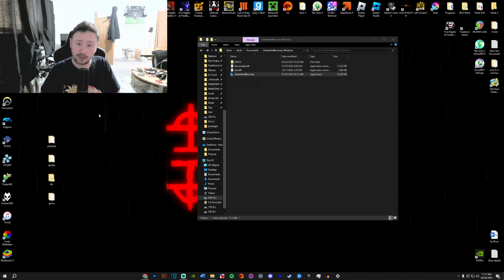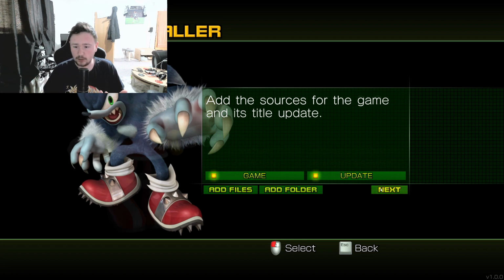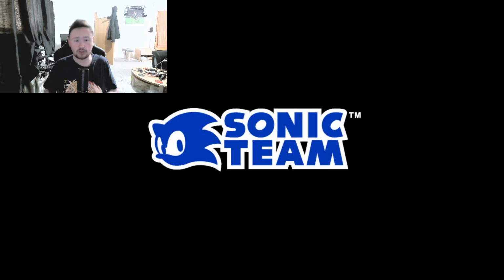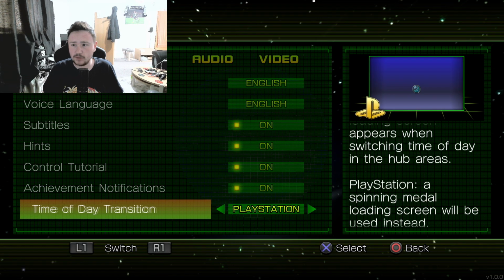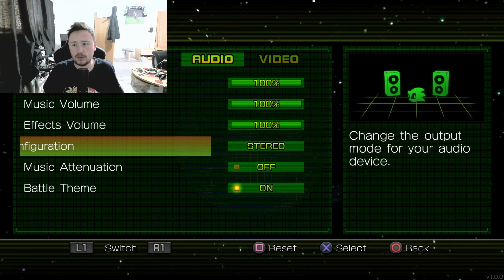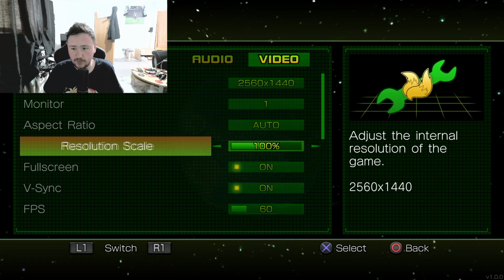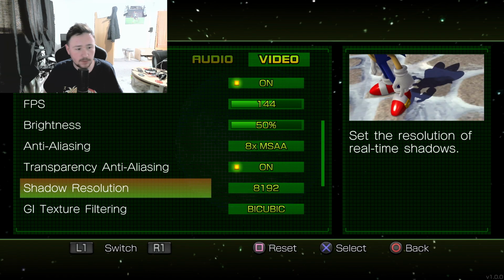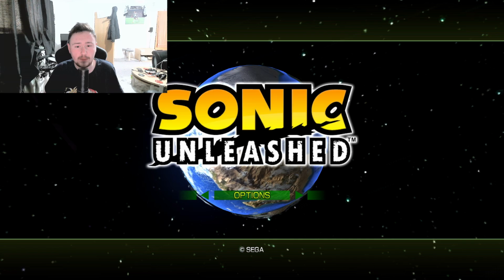Sonic Unleashed Is FINALLY ON PC | How To Play Sonic Unleashed Recompiled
After almost 17 years, Sonic Unleashed is FINALLY on PC! All thanks to a very talented dev team who has manged to recompile the game for us all to play! This tutorial tells you all you need to know!